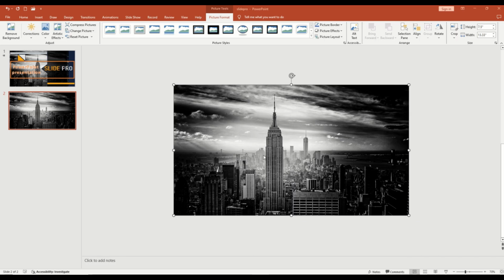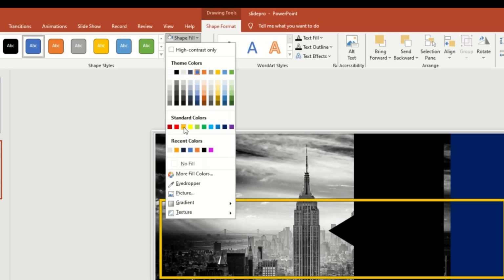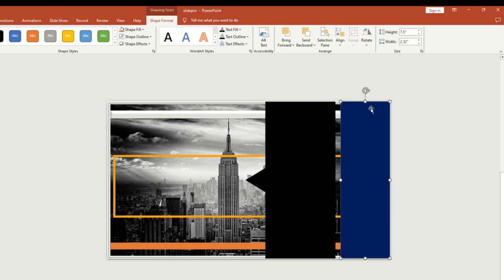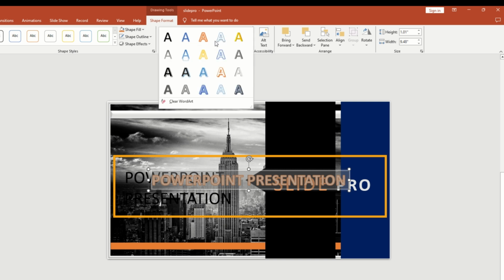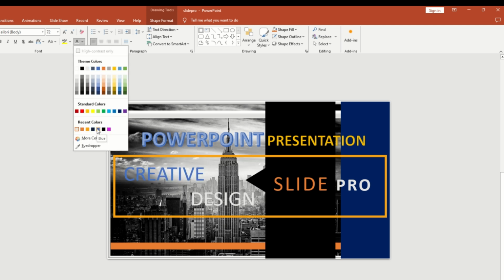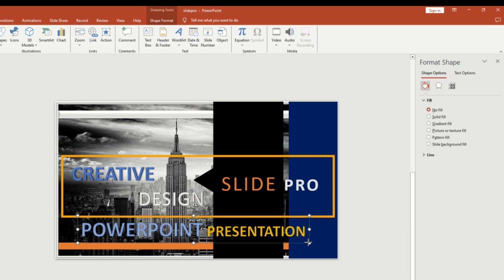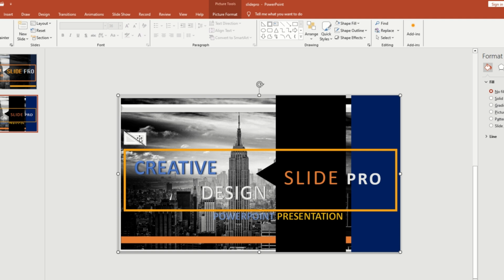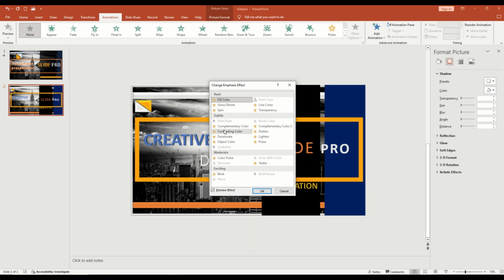How to make easy and simple Powerpoint presentations for beginners ppt slides